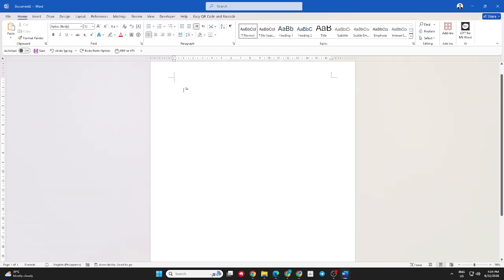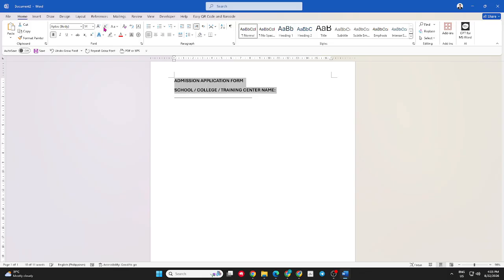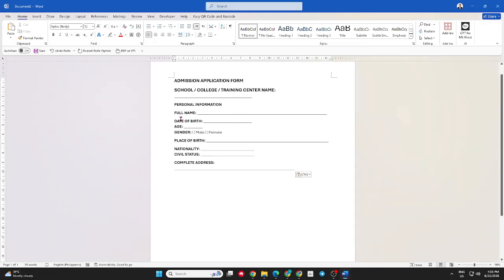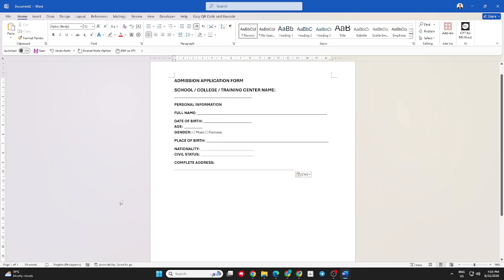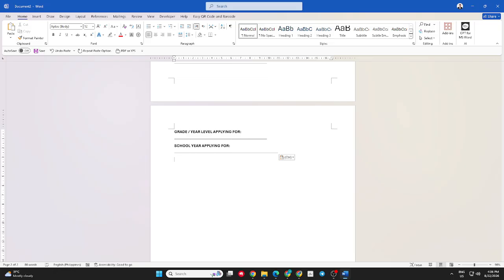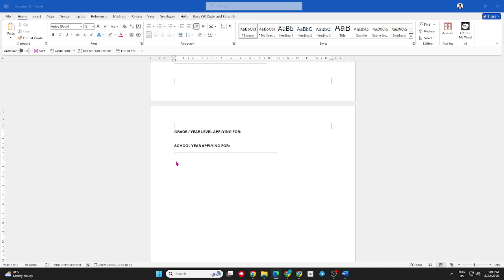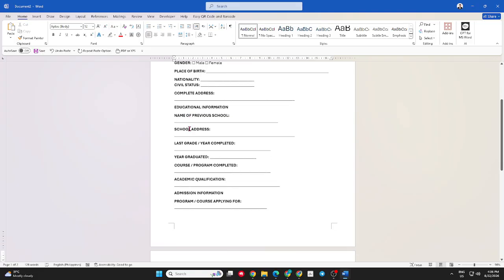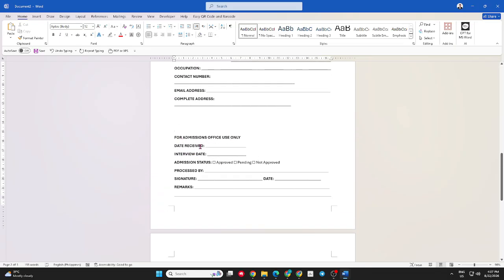How To Make Application Form In Microsoft Word Form [2026 Guide]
Are you looking to create a professional application form using Microsoft Word? In this video, we will guide you step-by-step through the process of designing an admission form that looks great and is easy to fill out. Whether you're a teacher, administrator, or just someone who wants to streamline their application process, this tutorial has you covered.

By the end of this video, you'll have the skills to create your own customized application forms in Microsoft Word.